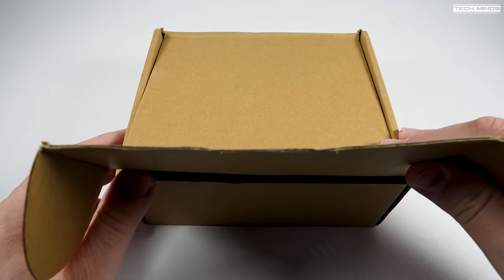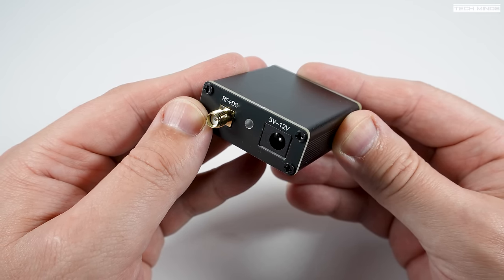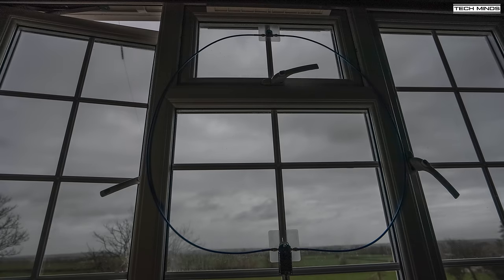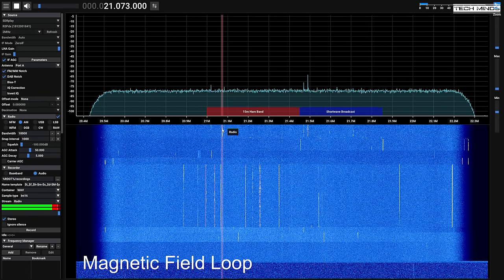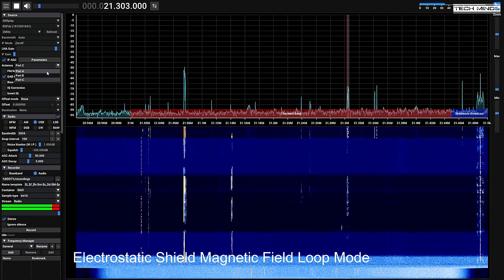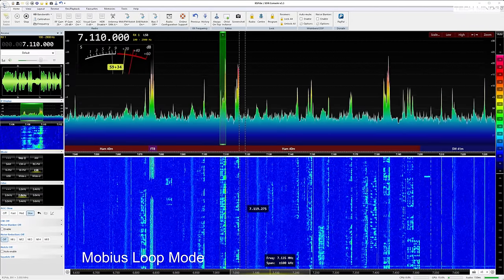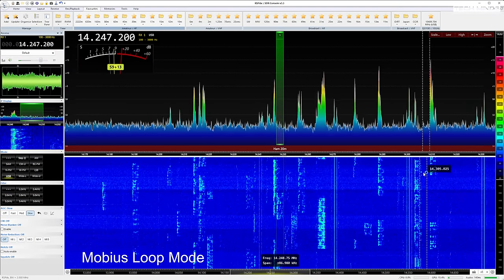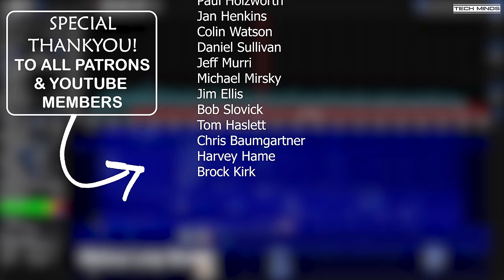LZ1AQ Active Small Magnetic Loop HF Antenna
Here we take a look at an LZ1AQ Amplifier based, magnetic loop RX HF antenna which has 3 different modes of use.  Surprising results from such as small antenna.